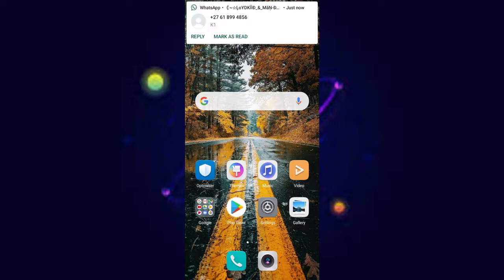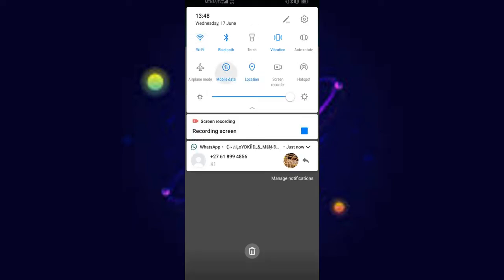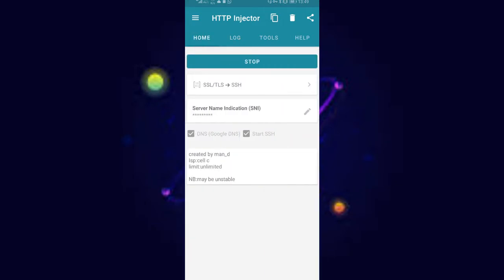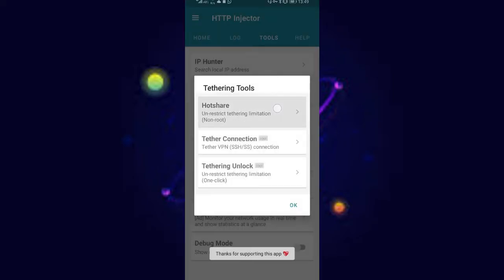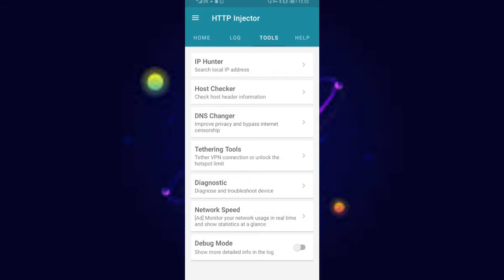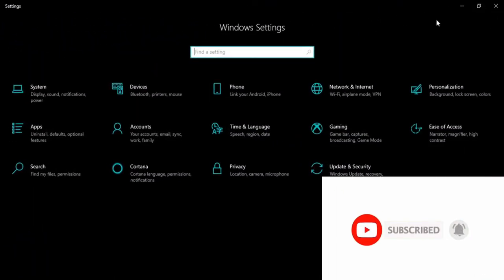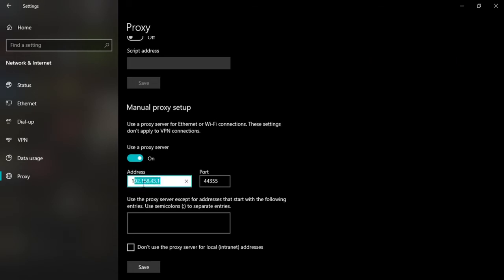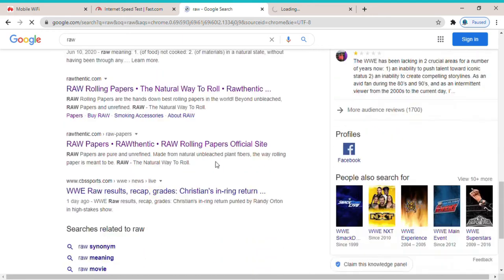Hotspot Your HTTP Injector VPN Connection To Your PC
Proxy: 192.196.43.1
Port: 44355